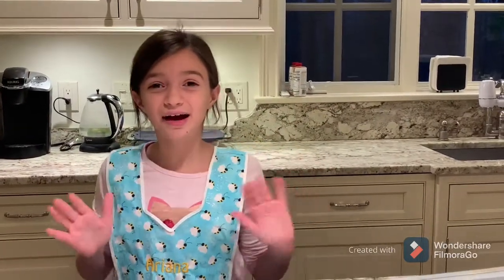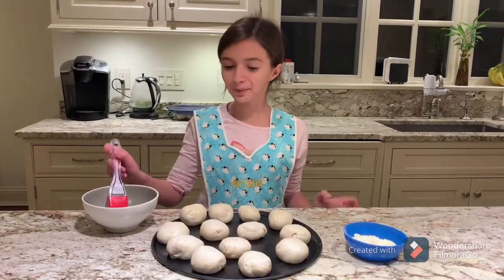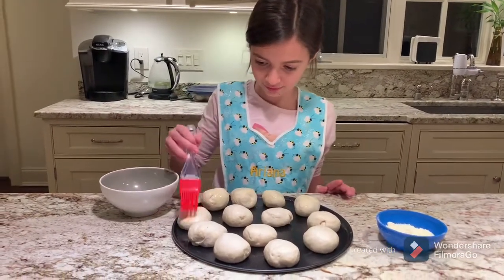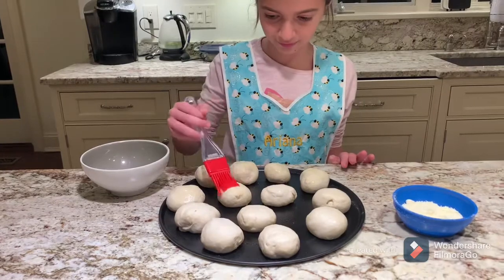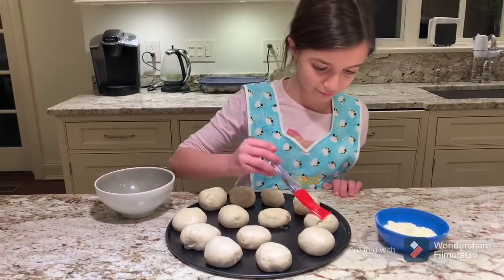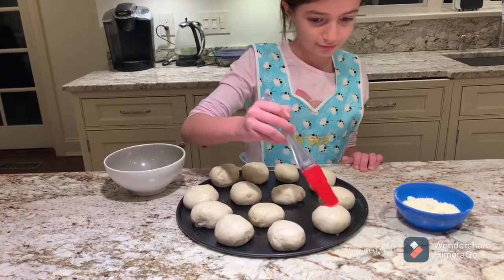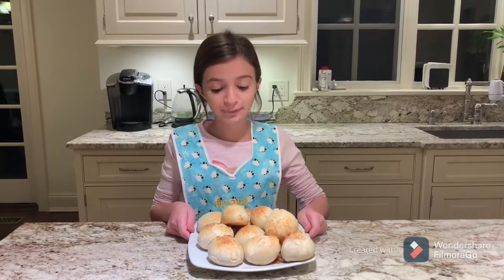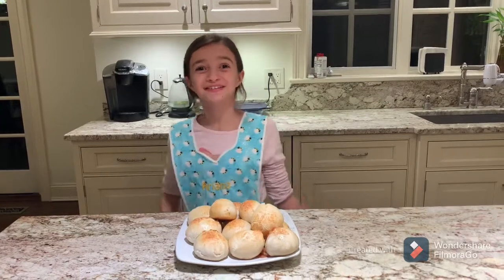Pizza balls- cooking with Ariana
Ingredients:
Pizza dough
sauce
Mozzarella cheese
Pepperoni slices
1 table spoon of melted butter
1 table spoon of Parmesan cheese

Split prepare pizza dough into small balls.

Preheat the oven to 400°F.  Spray baking sheet with olive oil.
Split pizza dough into small balls. Press into each ball to open them up. Place a 1/2 teaspoon of marinara sauce, cut-up pepperoni and 1 cube of mozzarella cheese in the center of each ball. Close the ball.
Lay the pizza balls on the prepared baking sheet.
Brush the melted butter onto each pizza ball and top with Parmesan cheese.
Bake for 15-18 minutes or until golden brown.